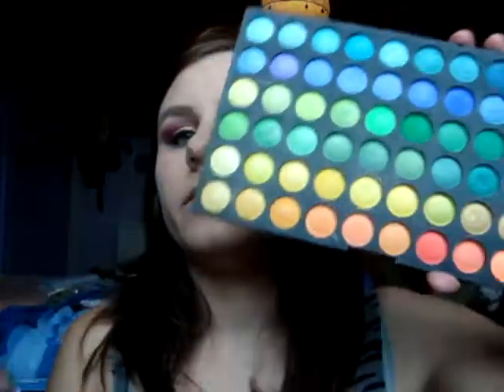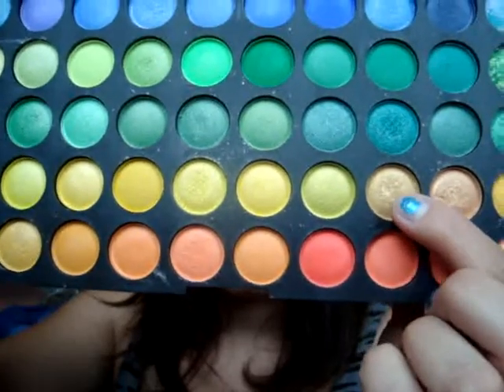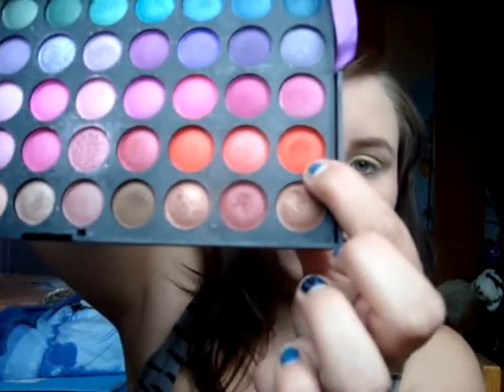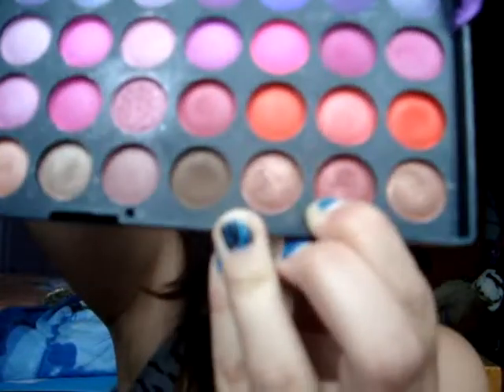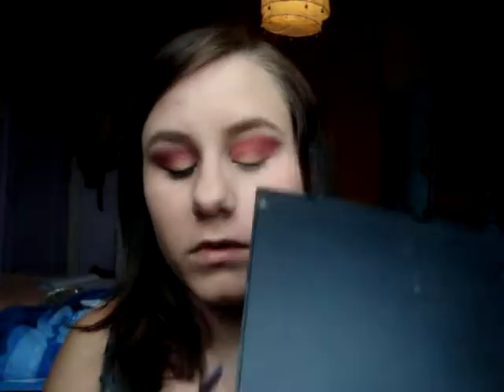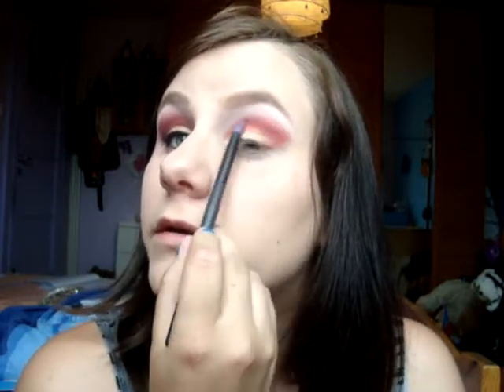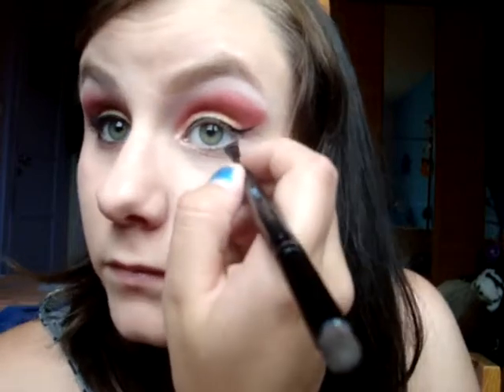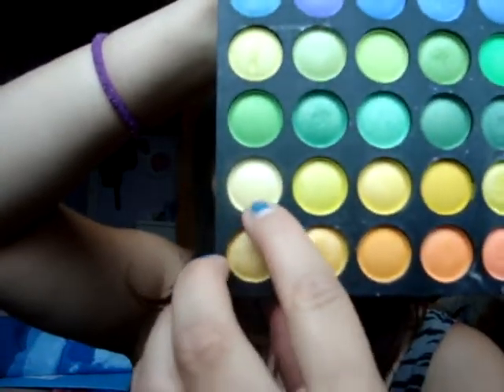Gryffindor - Harry Potter Series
Hello everyone! Here is my third video for my Harry Potter Series. The main colours for Gryffindor's house are gold and red. So I hope you enjoy it! Unfortunately, I forgot to take pictures of this makeup look... :(
Next video to be uploaded: Slytherin! :D
Products:
120 pro palette
Gel eyeliner - Essence
Mascara - Essence
Lipgloss - Yes Rocher